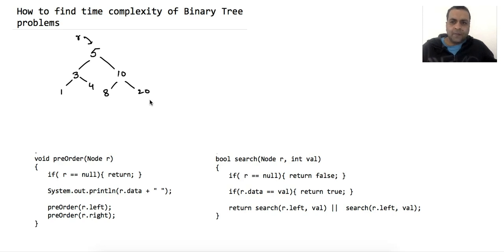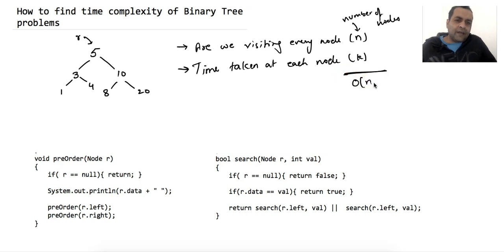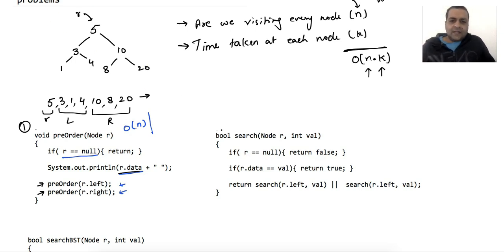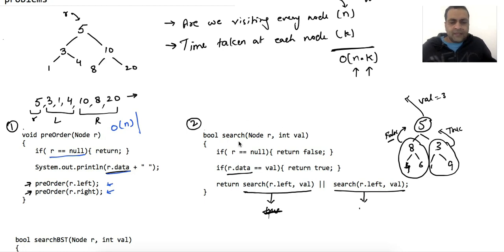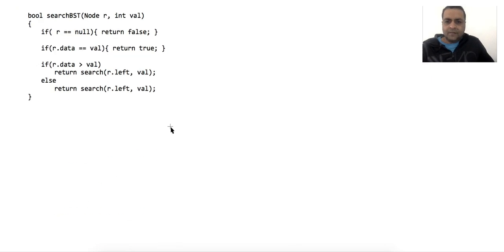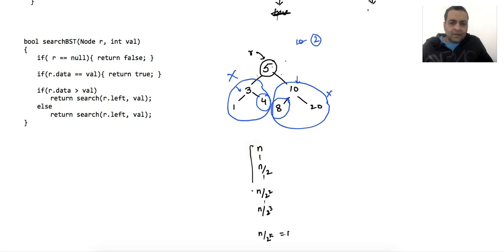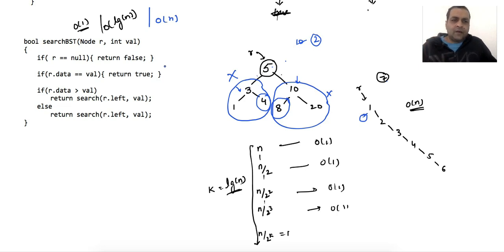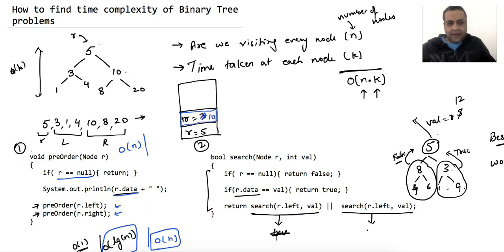How to compute the time and space complexity of Binary Tree Algorithms